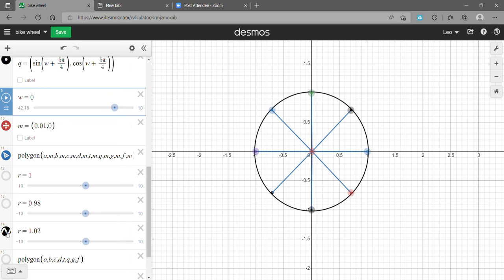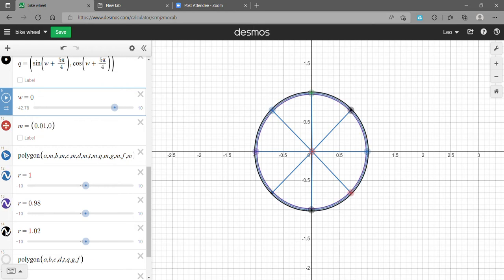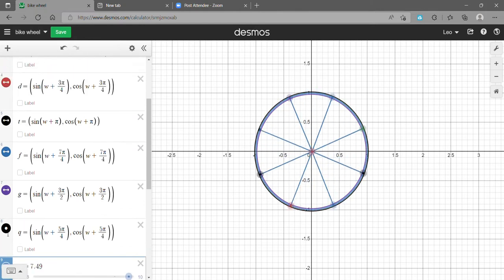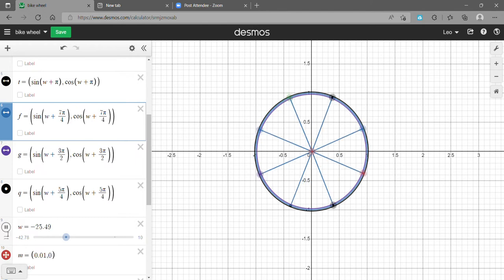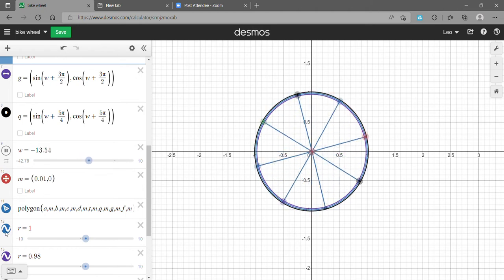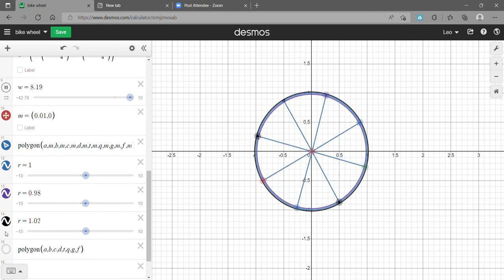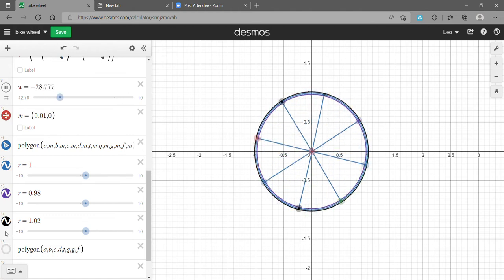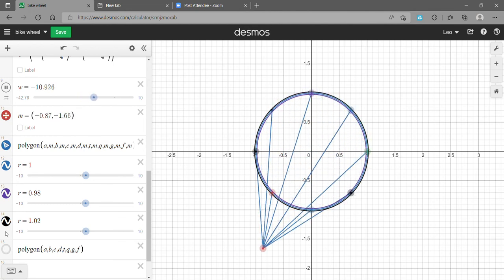My desmos math project